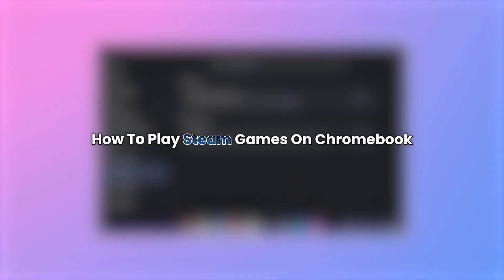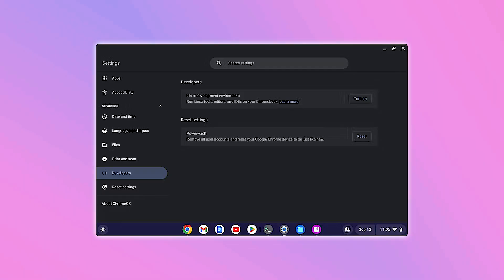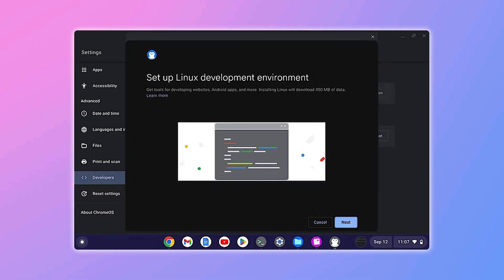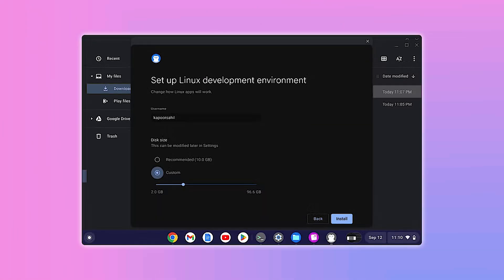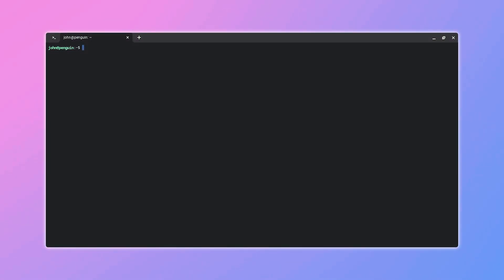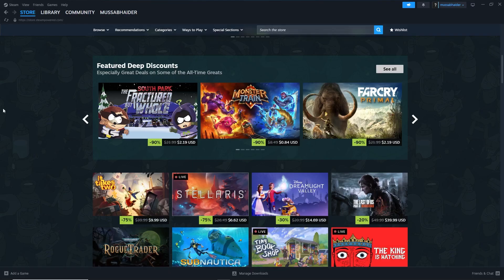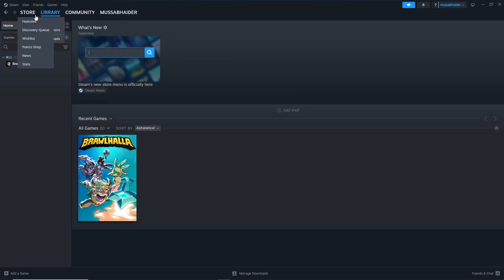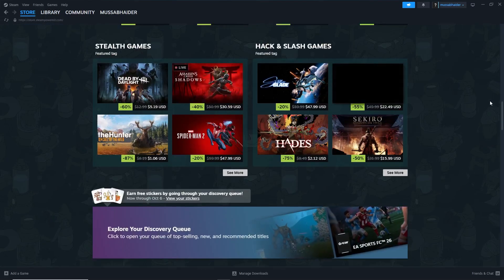How To Play Steam Games On Chromebook! (2026 WORKING METHOD)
Want to play your favorite Steam games on a Chromebook? In this video, we’ll show you exactly how to set up Steam on your Chromebook and start gaming in no time! From enabling Linux support to installing Steam, we’ll walk you through each step of the process. Whether you’re looking to play light indie games or more resource-intensive titles, this guide will make sure you’re ready for a smooth gaming experience on your Chromebook.